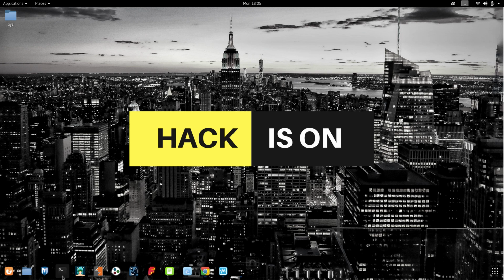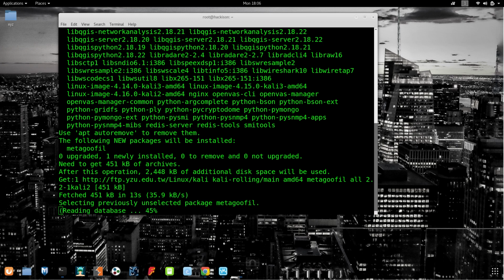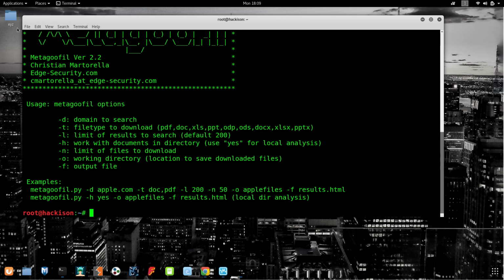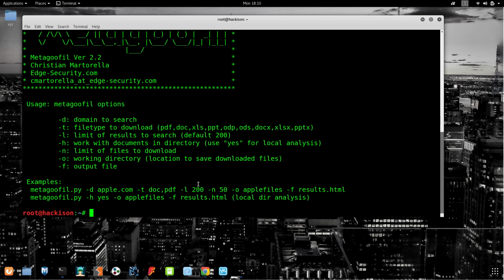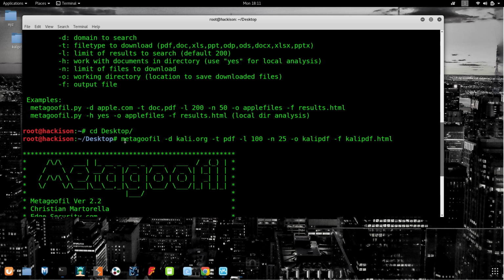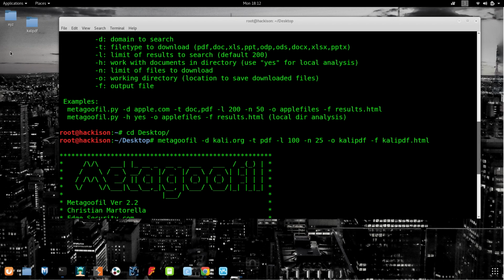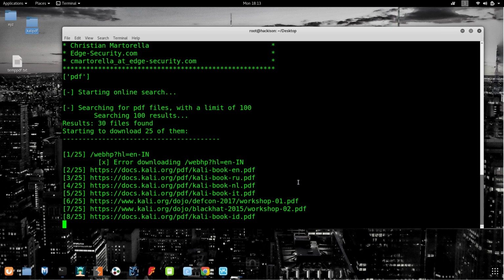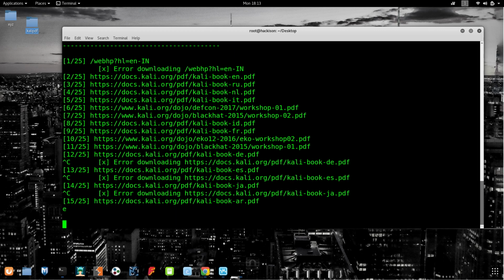Metagoofil - Files recon tool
⭐COMMAND:
               🔗 apt-get install metagoofil
⭐WHAT IS METAGOOFILL?
          Metagoofil is an information gathering tool designed for extracting metadata of public documents (pdf,doc,xls,ppt,docx,pptx,xlsx) belonging to a target company.

Metagoofil will perform a search in Google to identify and download the documents to local disk and then will extract the metadata with different libraries like Hachoir, PdfMiner? and others. With the results it will generate a report with usernames, software versions and servers or machine names that will help Penetration testers in the information gathering phase.

Kiitos katsomisesta
感谢您观看